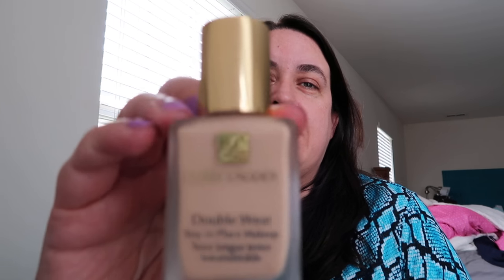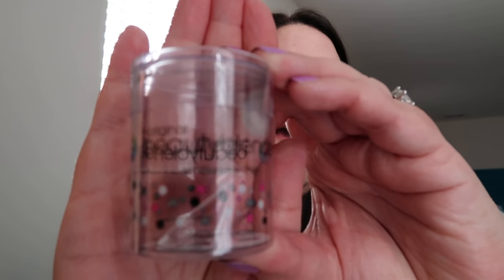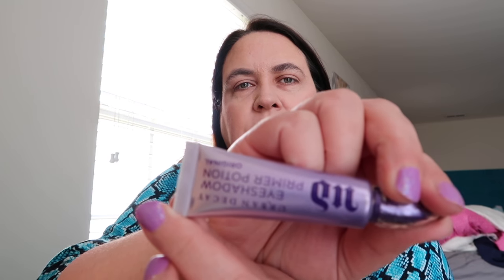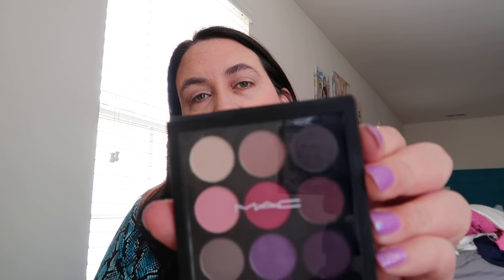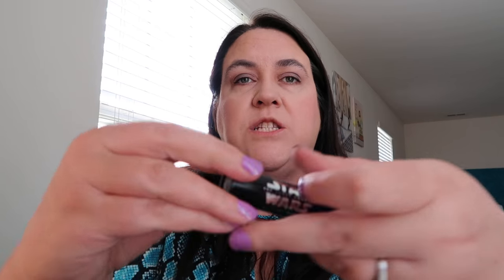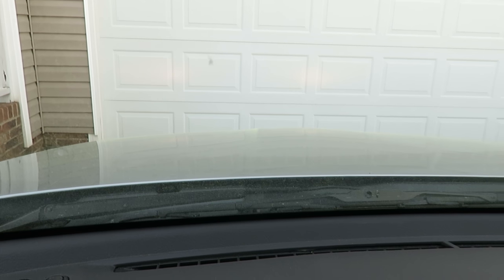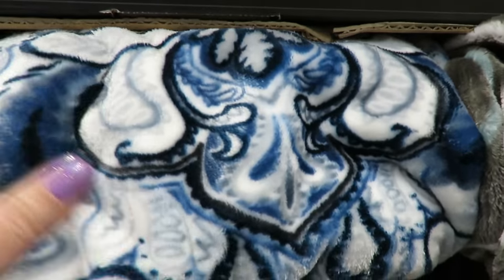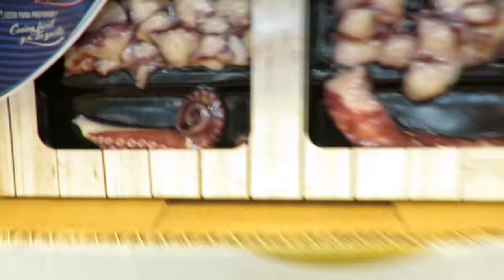Get Ready With Me & Let's Shop For Groceries At Costco Vlog | PaulAndShannonsLife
Today we have lots of errands to run.  Get ready with me and come along to Costco as Paul & I buy way more than we should.